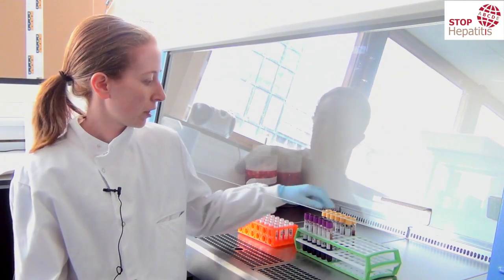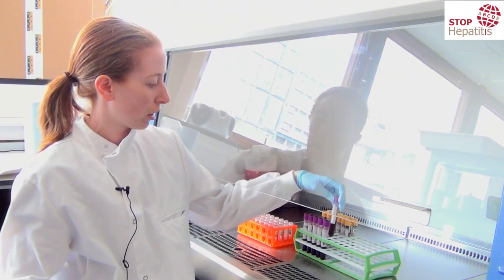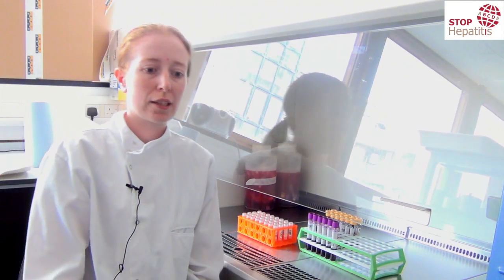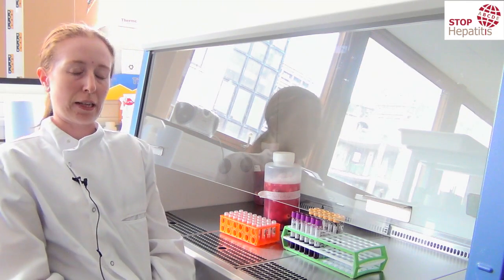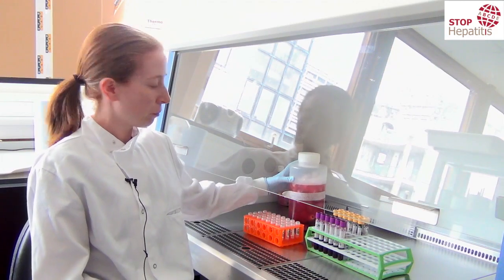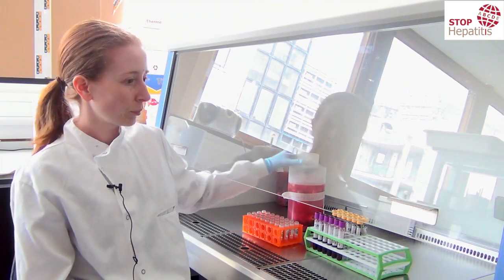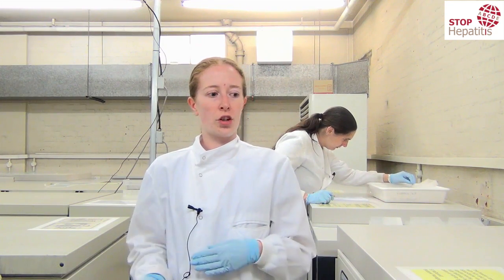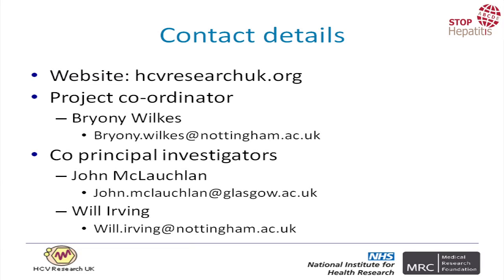HCV research UK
HCV Research UK is a consortium of leading figures in the UK from the clinical and scientific community with specific interest in hepatitis C virus (HCV) infection.